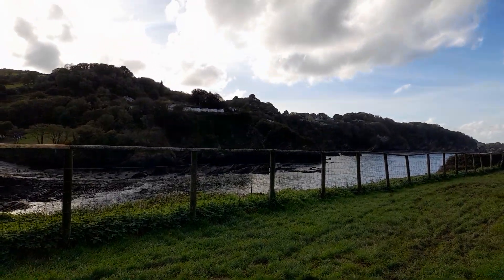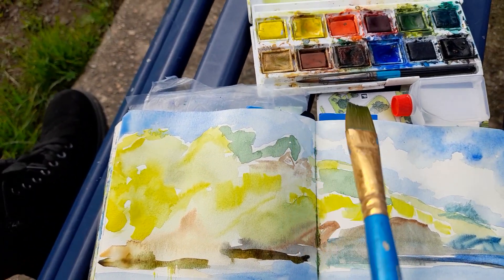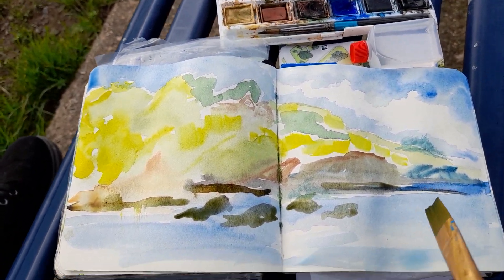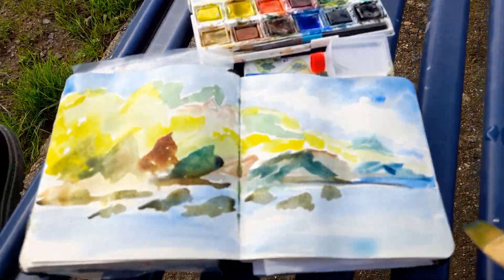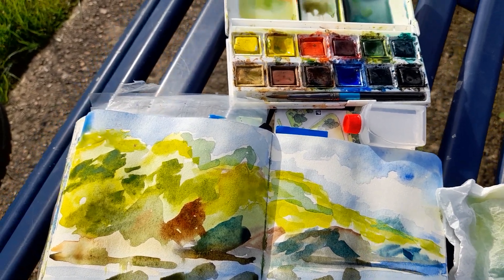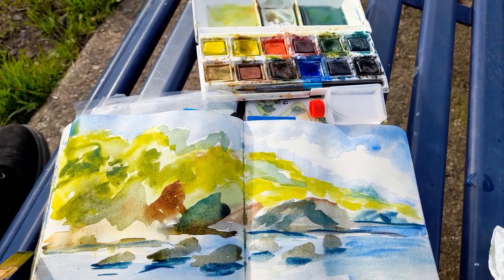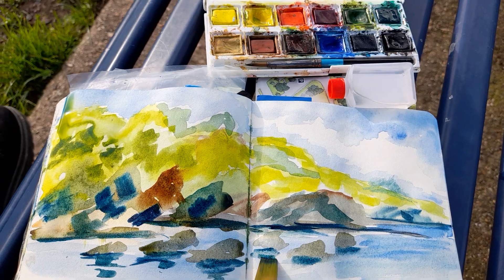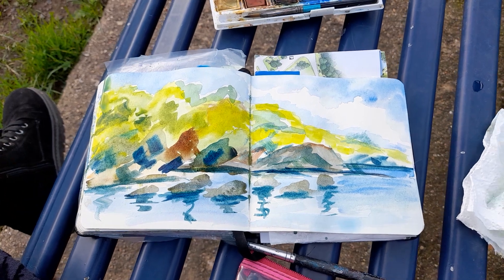Outdoor Painting January 2024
If you want to support an artist

If you have any painting or drawing questions, please leave in the comment box, and I will try to answer it ?

& Bartonart Gallery .Julie-Anne Cook

Etsy Shop ( It's closed at the mo). I hope to get it up and running again this year !